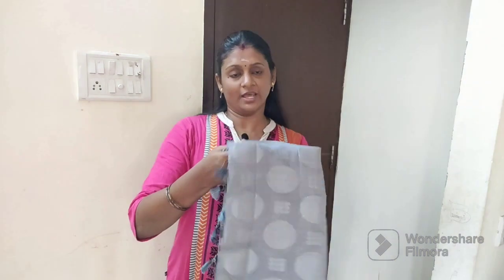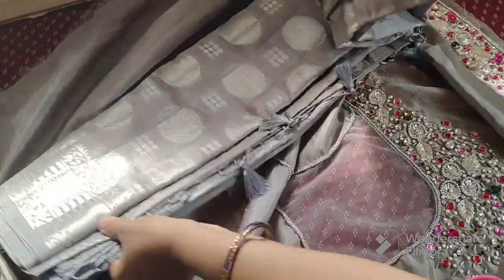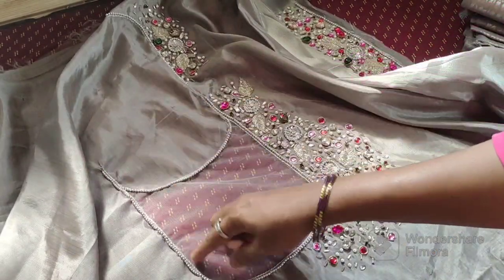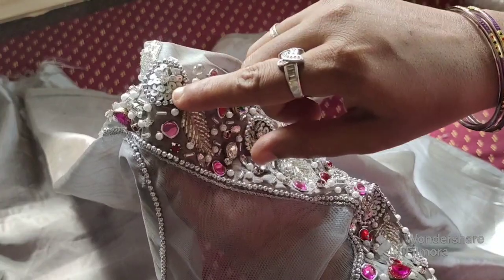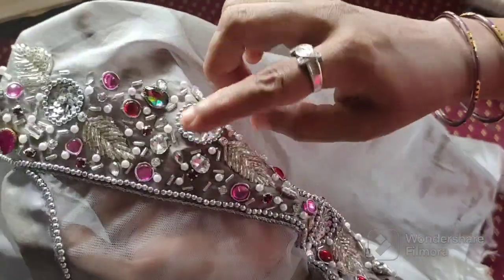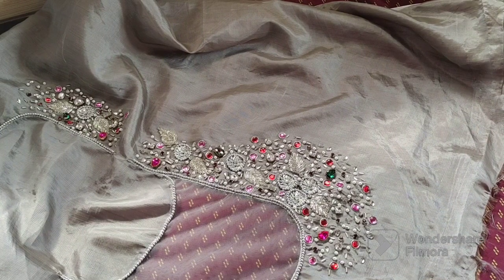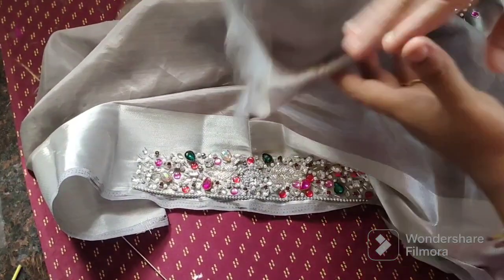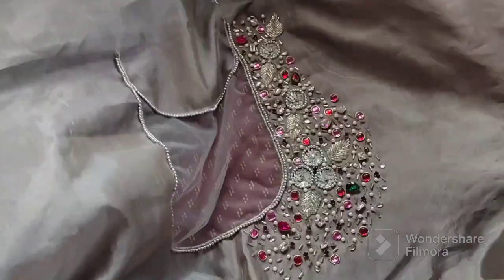simple and easy Aari blouse design#aari net blouse stitching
Hai
Welcome to MRs Diya youtube channel
l share my knowledge and experience by this channel with you.

silk thread jwelery
We are taking customized orders for return gifts

About
Mrs Diya is a channel where you find art# craft# aari embroidery# hand embroidery# video s
every day

ln  this channel lam sharing my best tutorials for aari embroidery work ,hand embroidery designs,aari blouse design s,
Tailoring tutorials stitching blouse,baby frocks,stitching maxi gowns and many tutorials lam going to share with you,

Silkthread bangles, silkthread jwellery, flower making,lace flower making,

Craft works,paper craft ,kids craft work
Doll making for kids,

if you have any suggestions or feedback regarding videos/ let it share in comment box#
your response is valuable to us,